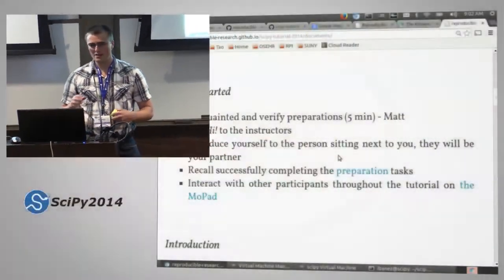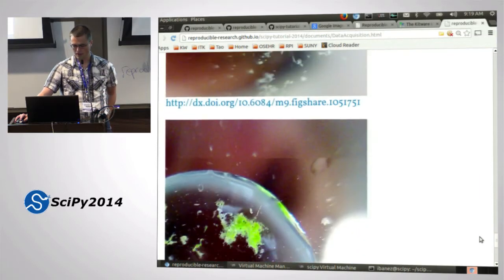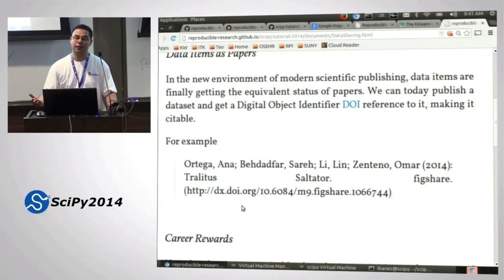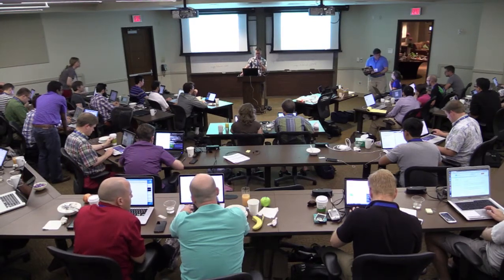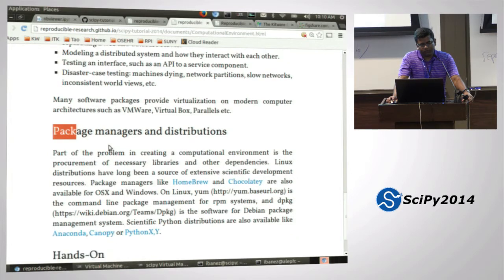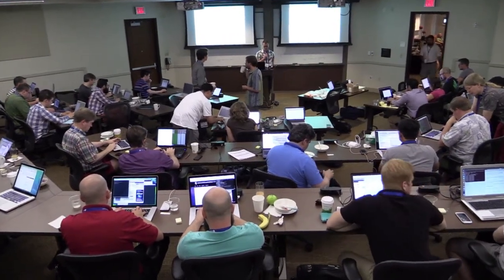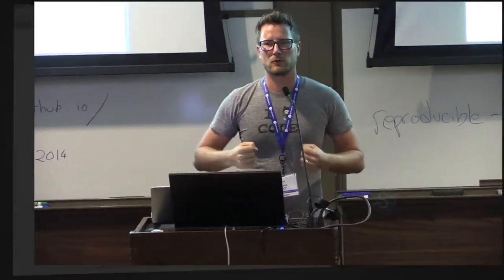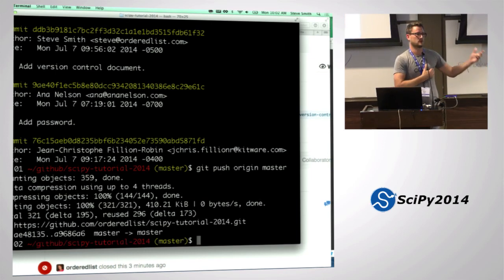Reproducible Science: Walking the Walk Part 1 | SciPy 2014 | Matthew McCormick et al